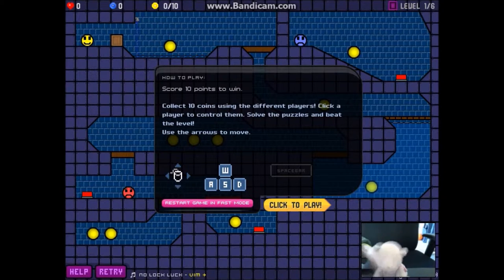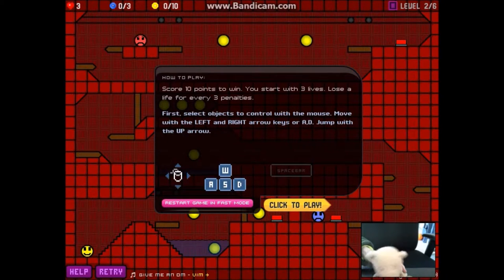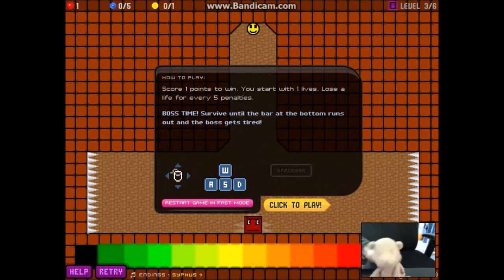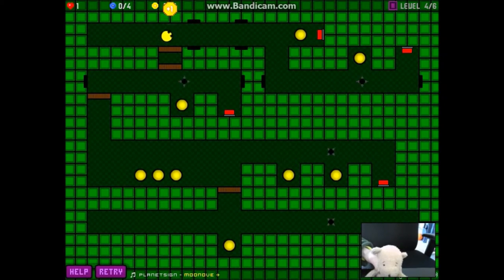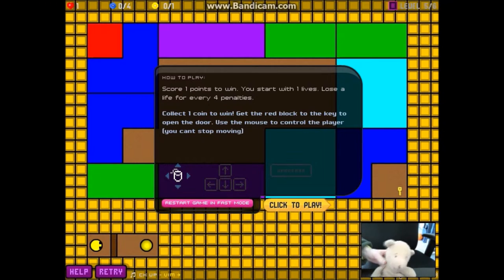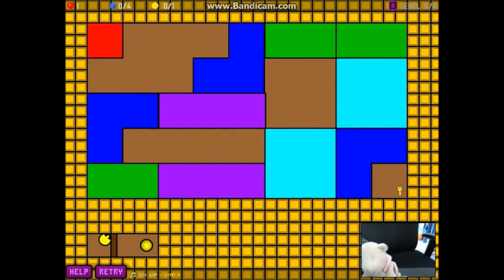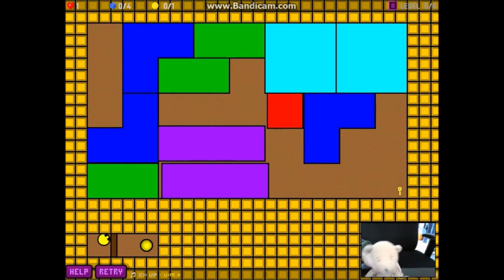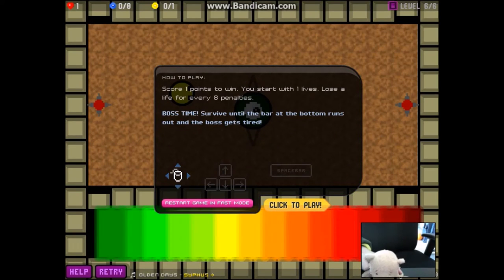Grizzly Plays Crafty Castle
In this episode of Stuffie gaming Grizzly will be playing another Sploder game. "Crafty Castle" made by gamethomas.